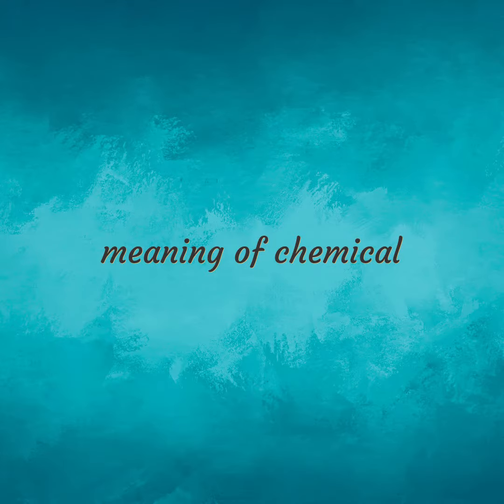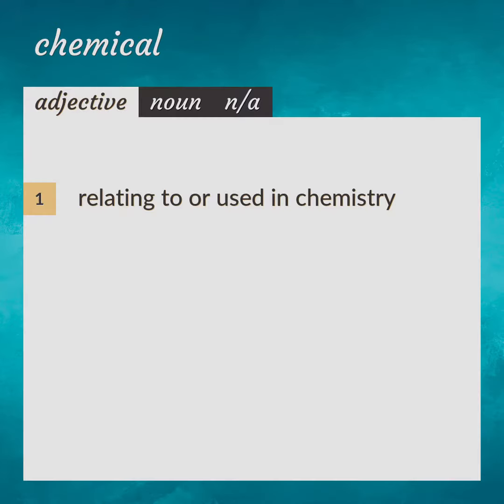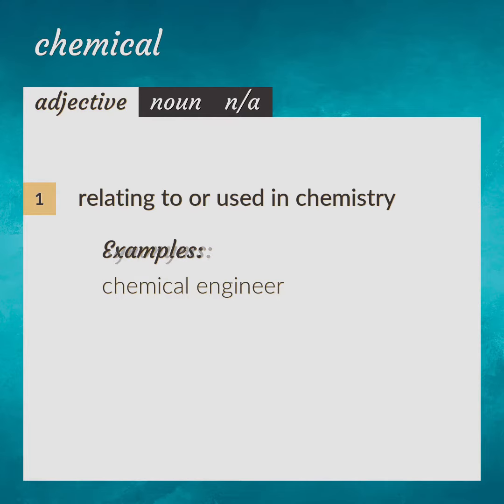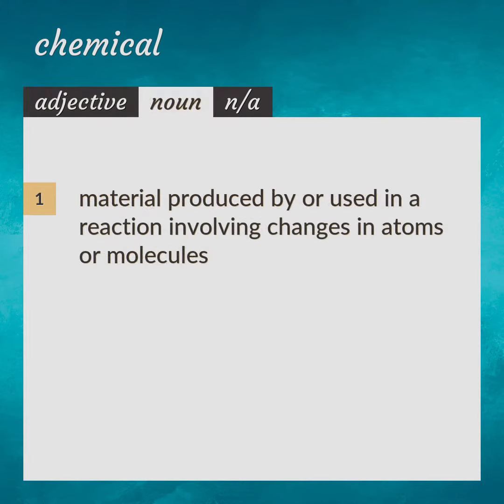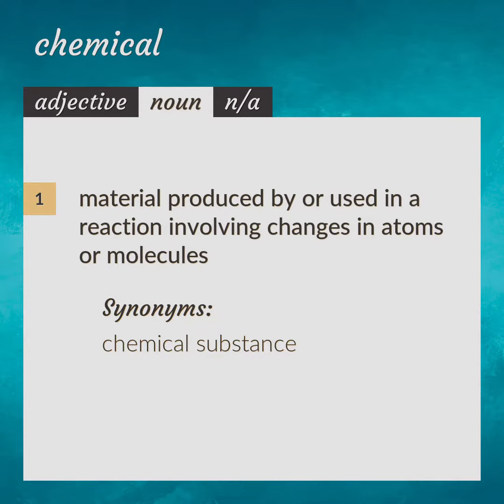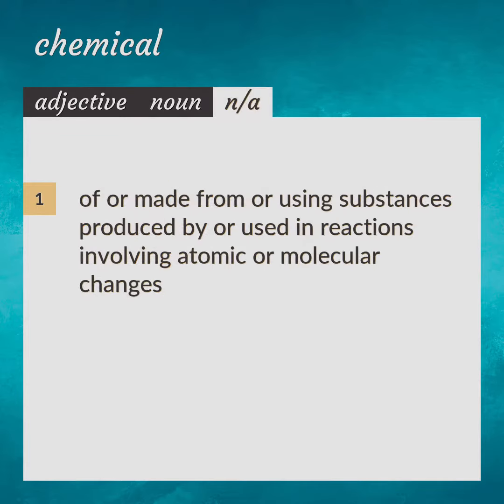Chemicals | meaning of Chemicals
What is CHEMICALS meaning?